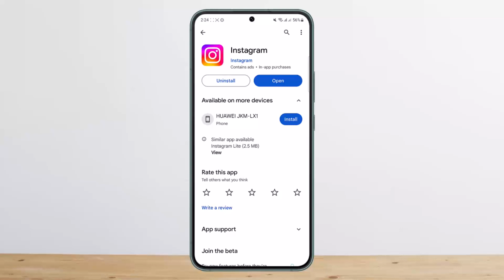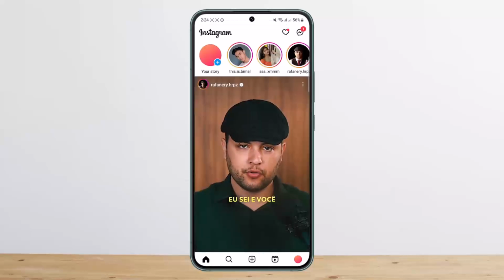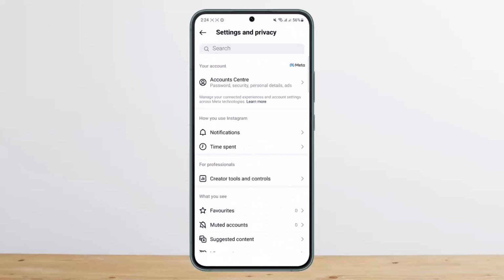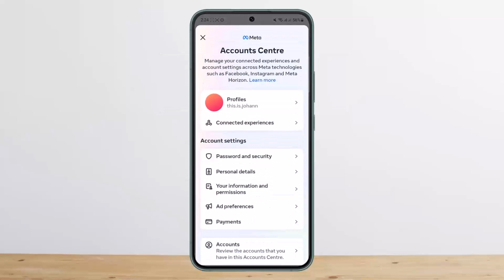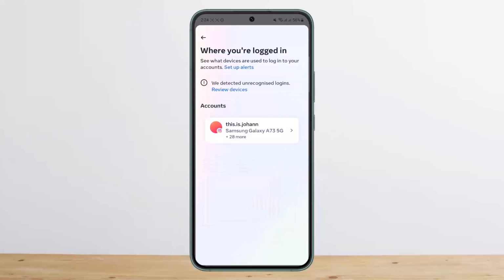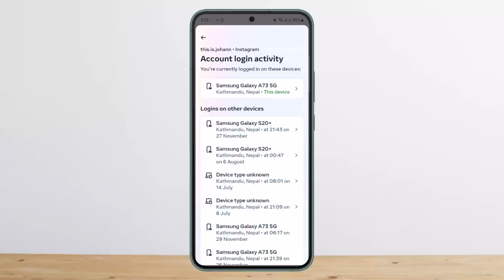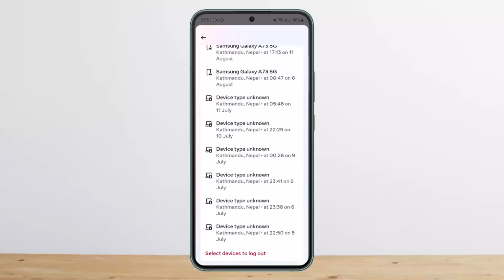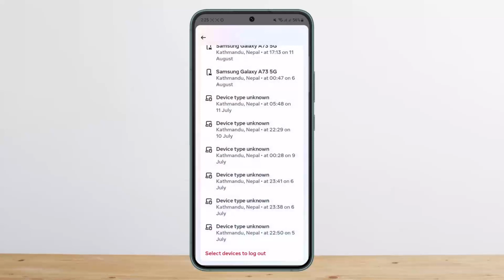How To Delete Instagram Account In Another Phone !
In this tutorial video, I will simply show you how to delete Instagram account in another phone. So just make sure to watch this video till the end.

~ Video Chapters:
0:00 Introduction
0:15 Log Out In Another Phone
1:03 Outro